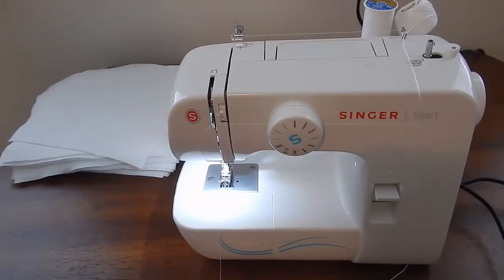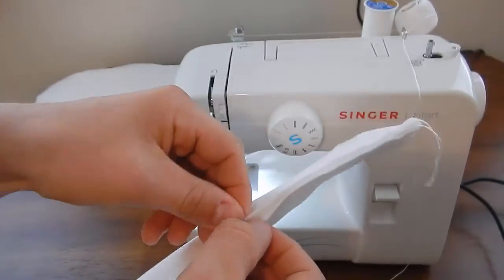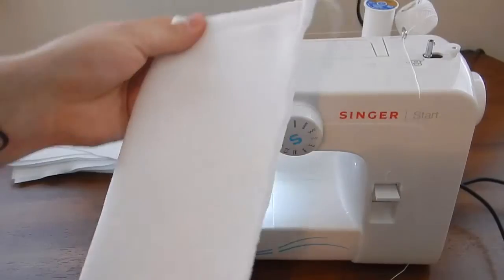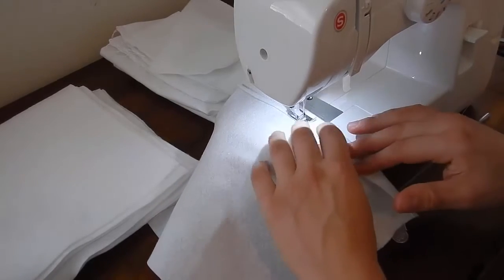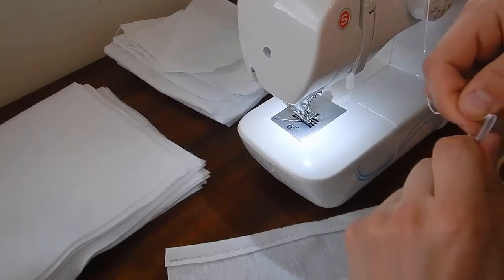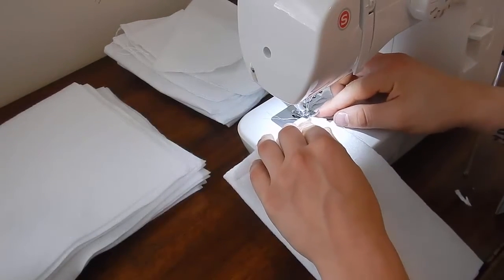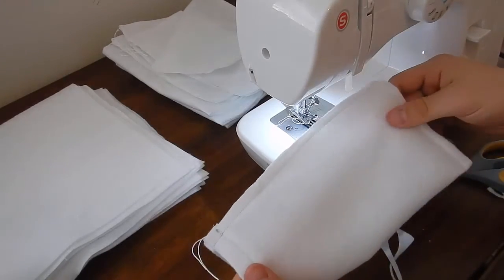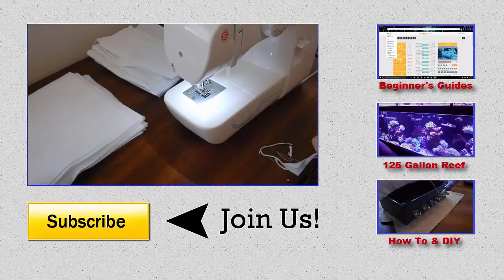Homemade Filter Socks 2.0 | Beginner Guide To Saltwater Aquariums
In this video i show you my new and improved filter socks. I have added a stronger stitch pattern along with a hanging string.